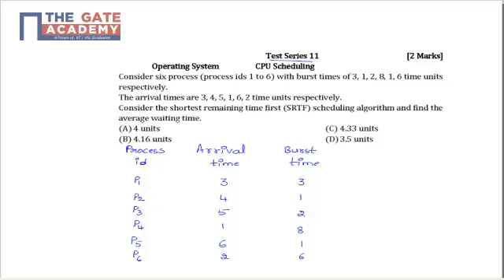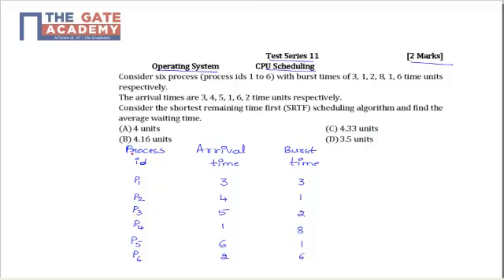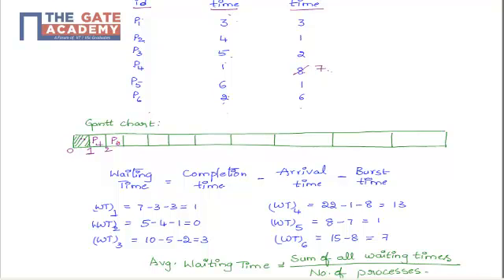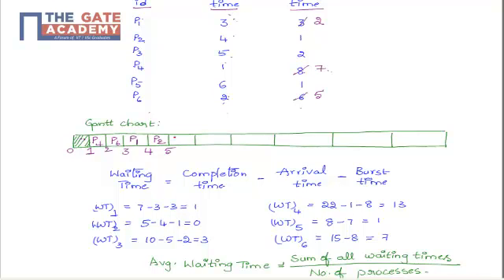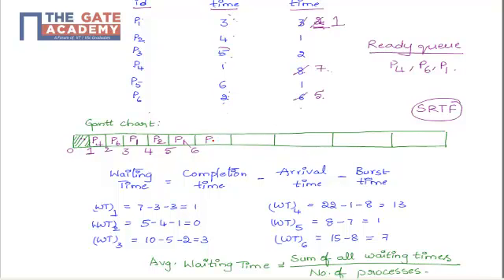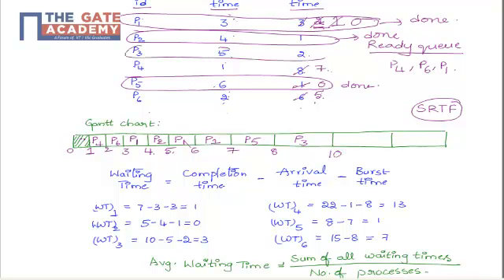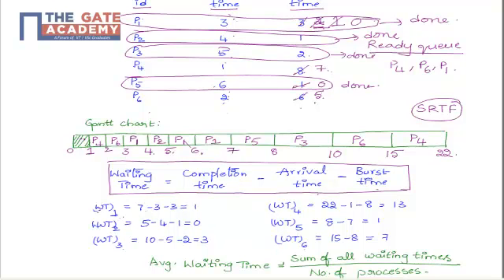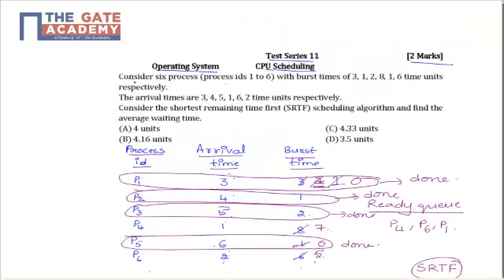GATE 14 AIMTS 11 Q No 28